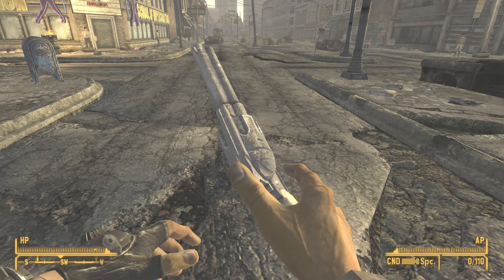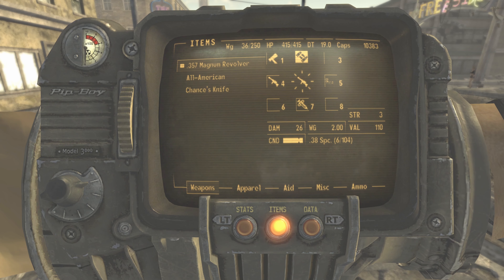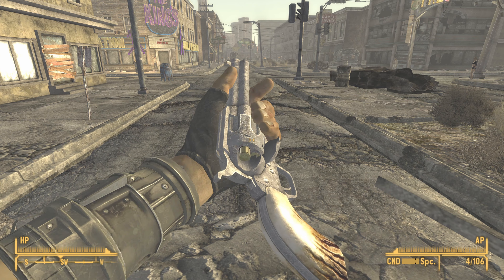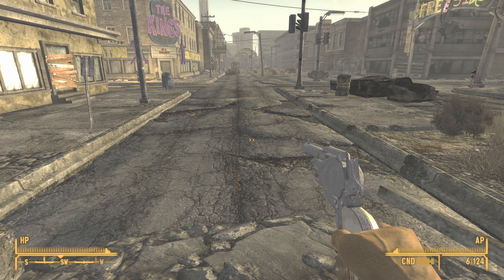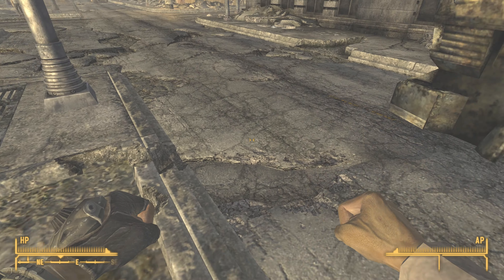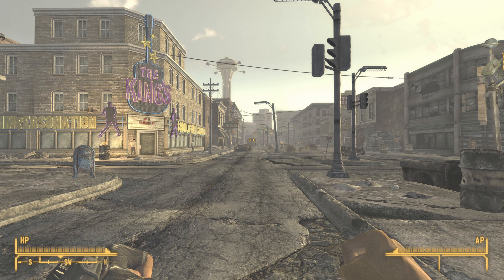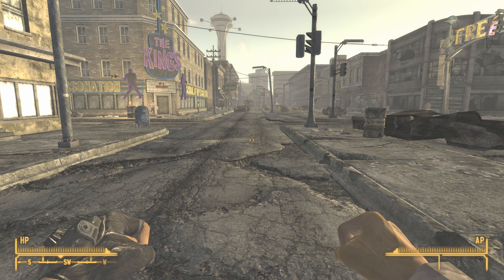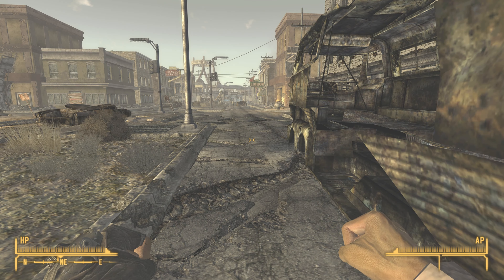I Regret Not Knowing This Fallout New Vegas Speedrun Trick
Are you tired of walking around the vast wasteland of Fallout New Vegas? Do you want to cover more ground in less time? Look no further! In this video, I will teach you how to use the reload dashing exploit to move quickly through the game's environment.

The reload dashing exploit is a game mechanic that allows you to move at an accelerated pace by taking advantage of the reloading animation of certain weapons. By timing your reloads correctly, you can continuously dash forward and cover a lot of ground in a short amount of time. This is especially useful when traversing long distances or trying to outrun enemies.

In this tutorial, I will guide you step-by-step on how to perform the reload dash exploit. I will also provide some tips and tricks on how to perfect your timing and avoid common mistakes. By the end of this video, you'll be zooming through the Mojave Wasteland like a pro. So, grab your favorite weapon and get ready to dash!

Chapters:
0:00 What is the Reload Dashing Glitch
0:14 How to perform the Reload Dashing Glitch
2:02 Performing the Reload Dashing Glitch
3:20 Hazards of the glitch